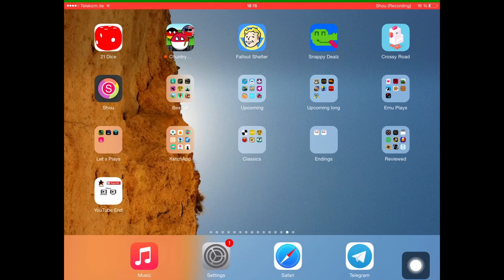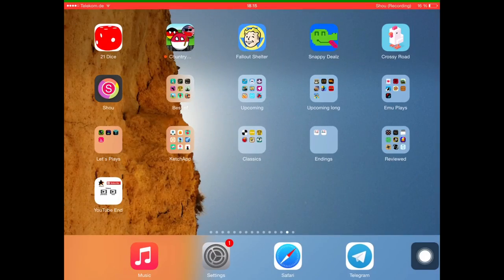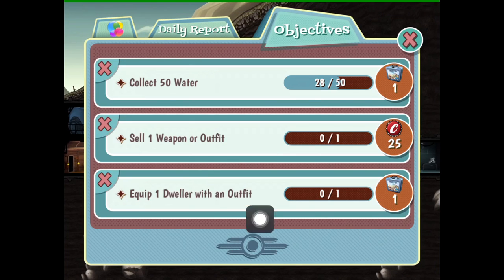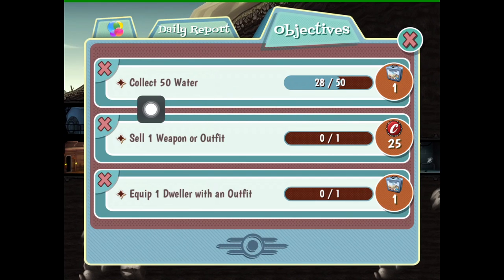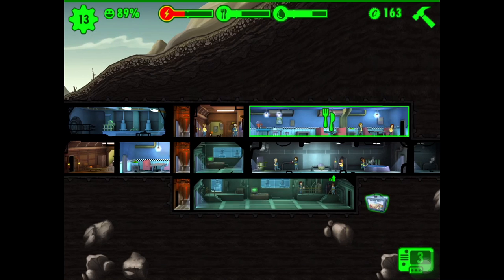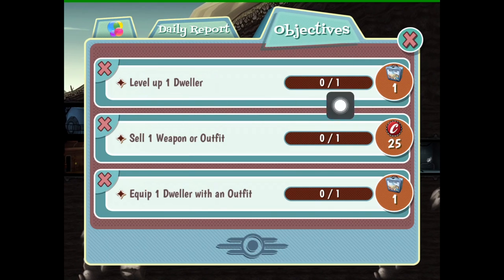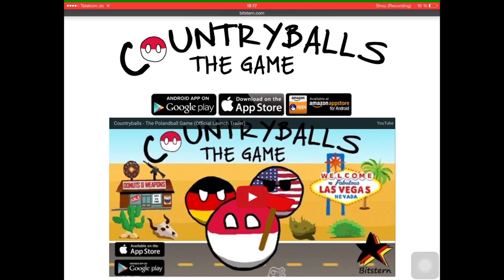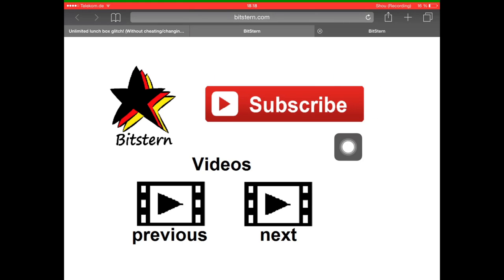FALLOUT SHELTER (No Cheat/Hack): Unlimited Lunchbox Glitch | iOS How to Gameplay Guide (iPhone/iPad)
Here is the complete Fallout Shelter Cheat (No hacking, no cheating tool, no jailbreak involved):

1) Complete the tutorial.
2) Start doing objectives.
3) Get to the two "sell weapon or outfit" and "equip dweller with outfit" objectives and DON'T complete them.
4) Complete the third objective (like collect 50 water or collect 50 food) and you will get a lunchbox with it.
5) The loop is done: Repeat the third objective over and over again and get an enourmous amount of lunchboxes for the future game!

This was the UNLIMITED LUNCHBOX glitch. We explained how to get infinite Lunchboxes. Comment, if this works out for you! Thumbs up, if you want to see more Fallout Shelter tricks and guides in the future!

Update: If you have accidently completed the two objectives, which shouldn't be completed, don't claim the prize and you will still be able to get lunchboxes in the loop!